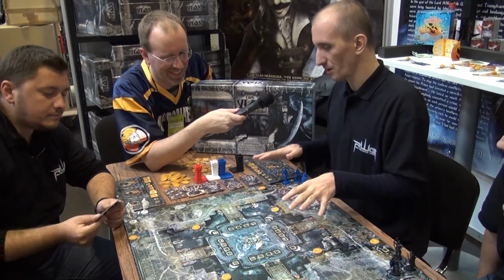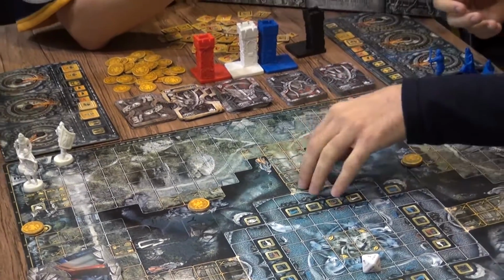I Am Vlad Overview - Spiel 2012